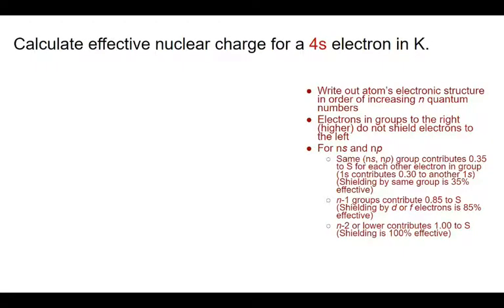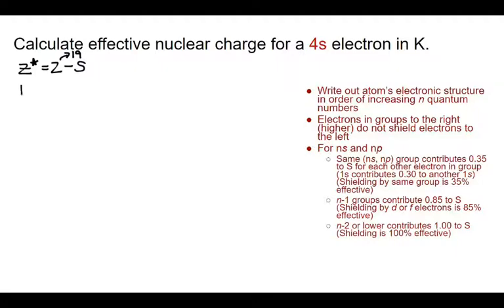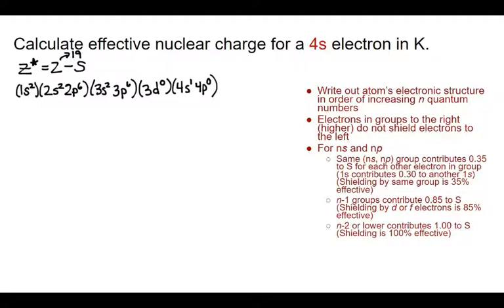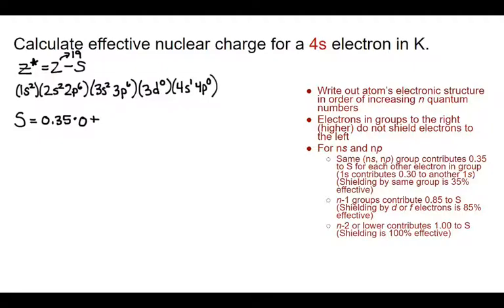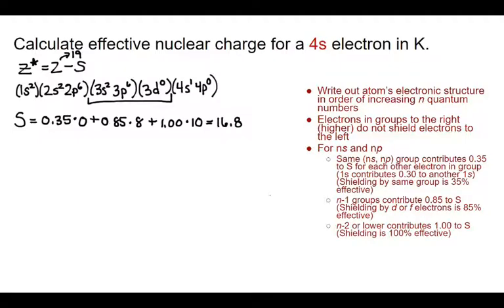Calculating Z* for a 4s electron in K